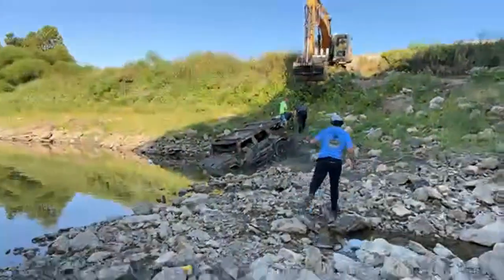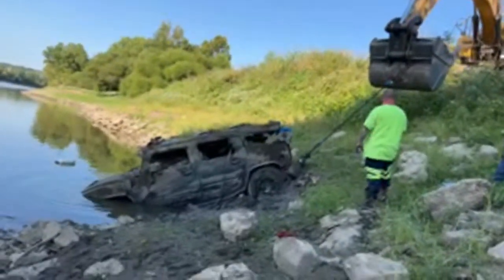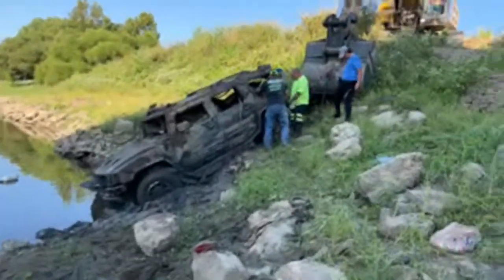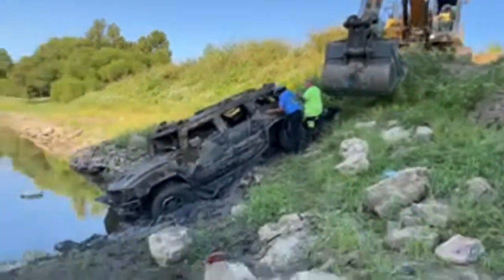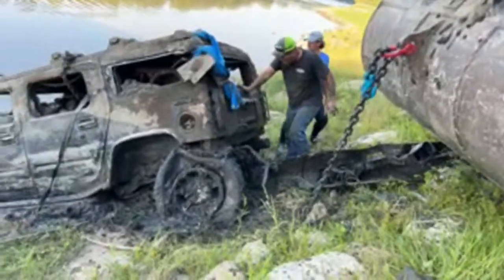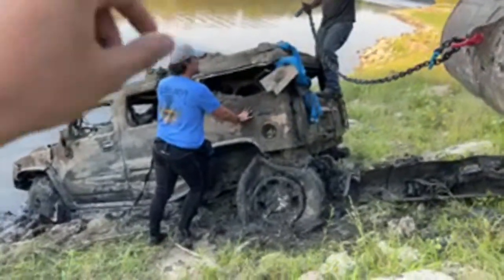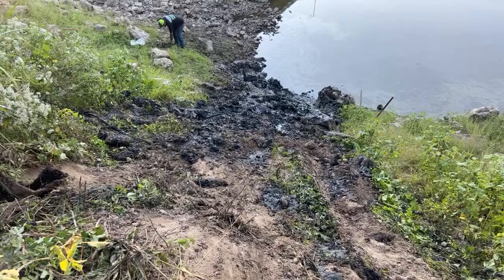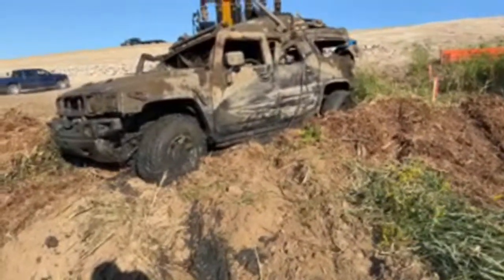Finishing the Hummer pull